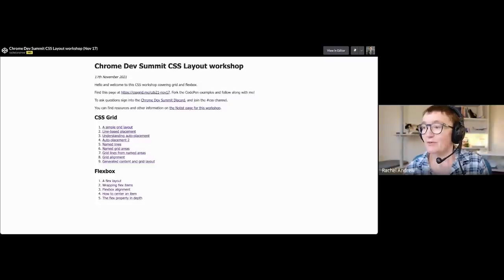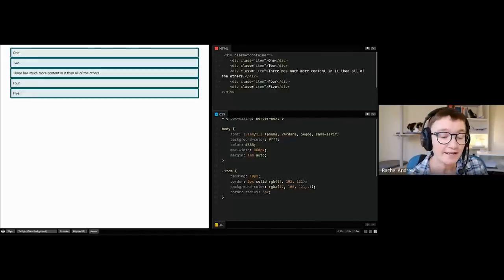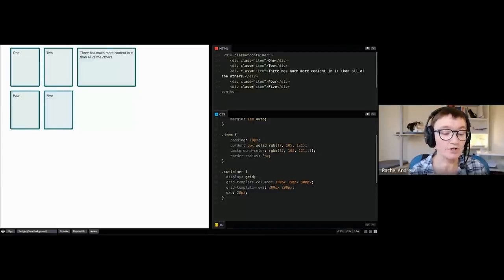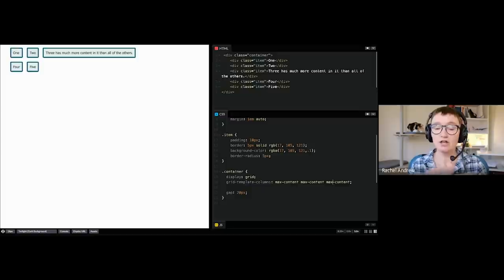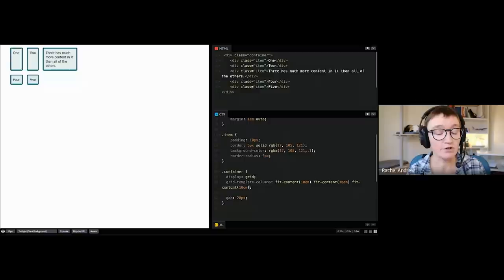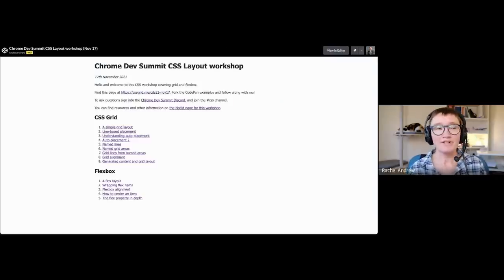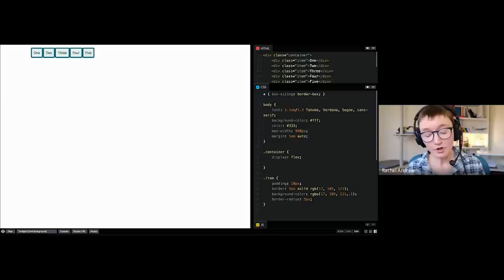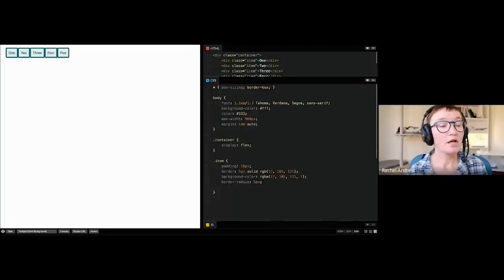The fundamentals of CSS layout | Workshop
Learn about the key CSS layout methods of flexbox and grid. Discover how these layout methods enable responsive, content-aware designs, and how to choose the best layout method for the component you need to build.

Speaker: Rachel Andrew